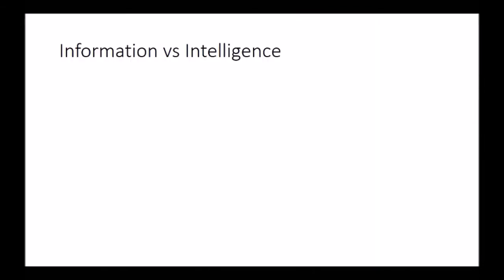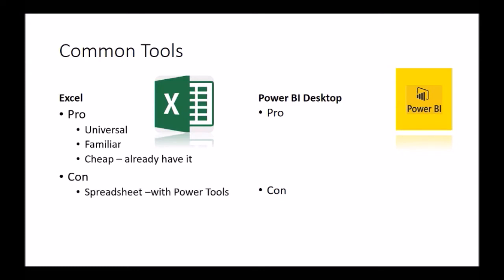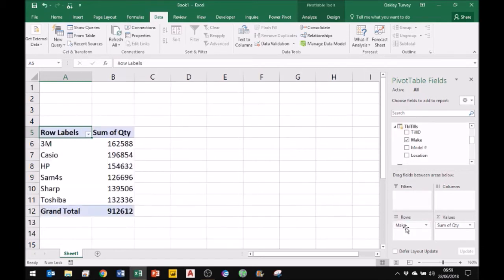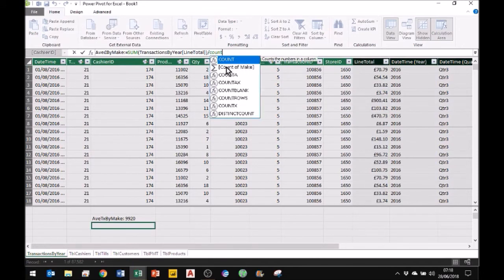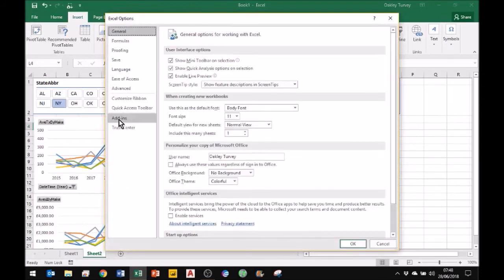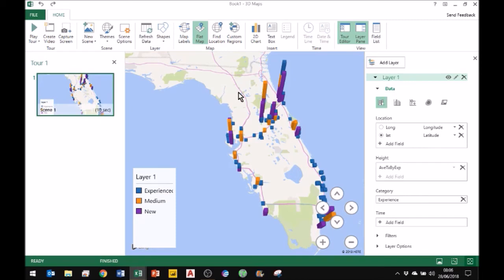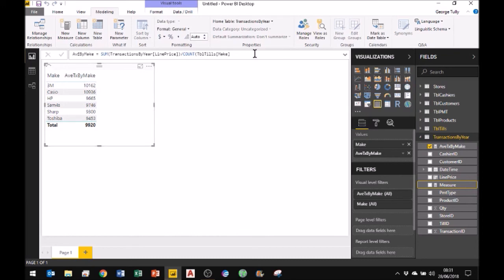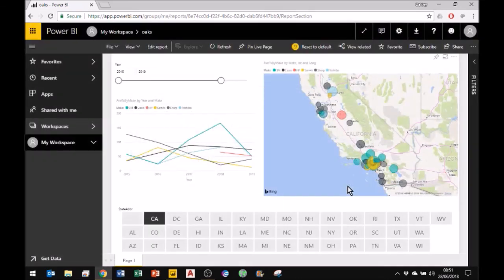Business Intelligence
A look at Business Intelligence including some of the tools used in Data Analysis; such as Excel Power Tools and Power BI.

Introduction and Definitions of BI
5:53 BI Project steps & responsibilities
10:00 Required Data
11:05 What is a Data Model?
18:58 Common Tools

24:40 Power Query - Get data
34:10 Data Model Manager - Relationships
37:12 Power Pivot
38:05 Data Model Manager - Add Calculated Columns
41:00 Data Model Manager - More Calculated Columns
47:37 Power Pivot - Charts
48:40 Power Pivot - Using Date Fields
51:42 Data Model Manager - Add Measures
59:56 Data Model Manager - More Measures
1:02:45 Power Pivot - Adding Slicers to all Charts
1:09:20 Power Query - Merge Queries

1:14:10 Power View - Setting the Add-ins
1:16:53 Power View - Adding a View in Excel
1:18:04 Power View - Adding a Chart
1:19:03 Power View - Filters
1:21:08 Power View - Slicers
1:23:08 Power View - Maps
1:24:42 Power View - Sharing Reports

1:25:30 Power Maps

1:34:44 Power BI - Desktop
1:25:45 Power BI - Get Data from folder - .csv files only
1:41:27 Power BI - Get Data from Excel Tables
1:42:35 Power BI - Get Data from single text file
1:43:00 Power BI - Relationships
1:45:00 Power BI - Formatting Visualisations
1:46:30 Power BI - Calculated Columns using RELATED
1:48:56 Power BI - Measures
1:52:19 Power BI - Chart Visualisations
1:53:20 Power BI - Date Fields and Timeline Slicers
1:56:05 Power BI - Map Visualisations
1:58:19 Power BI - Slicers
2:02:40 Power BI - Sharing Reports

2:04:25 Power BI - Online
2:05:19 Power BI - Sharing
2:09:33 Power BI - QR code to view Reports